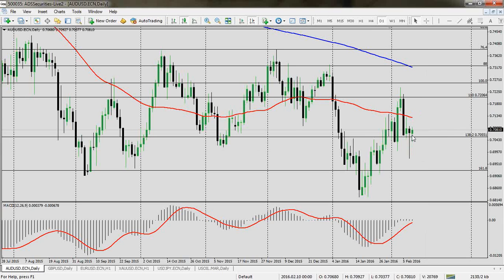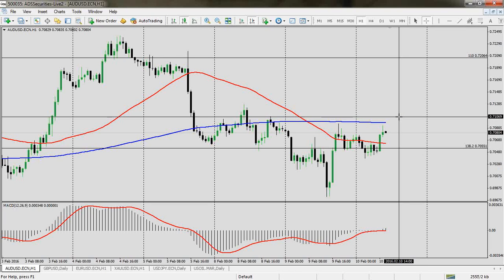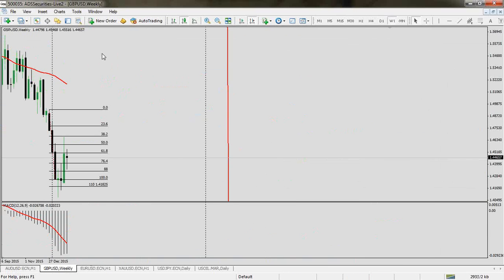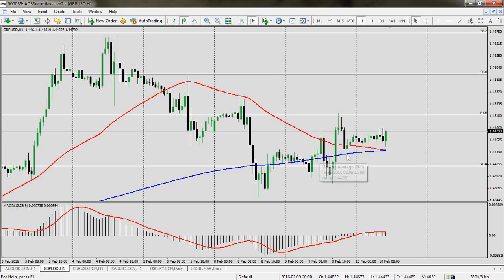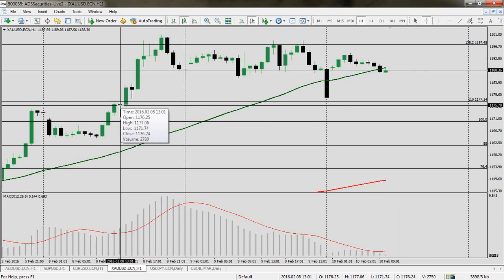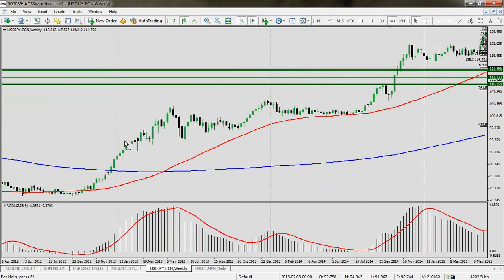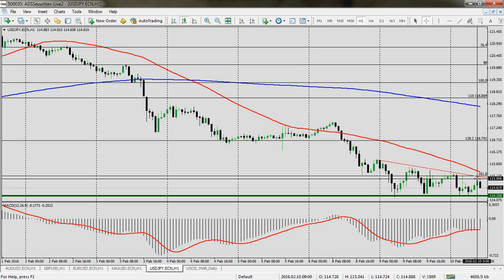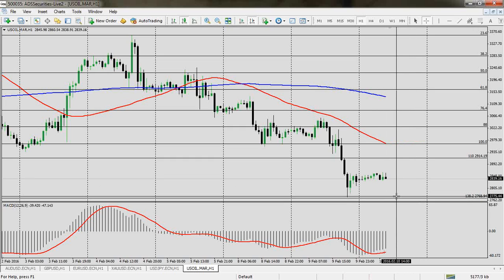10 February Live Forex market analysis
Yagub Rahimov shares his daily outlook for EURUSD, GBPUSD, AUDUSD, USDJPY, Gold and Crude oil.